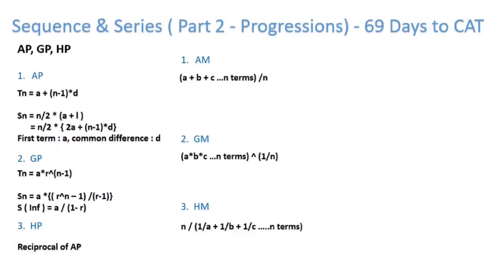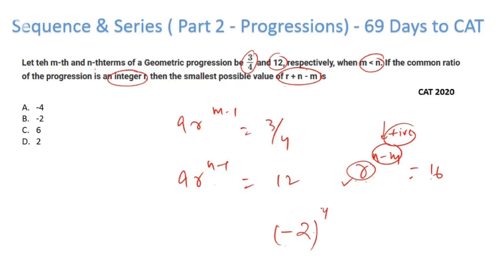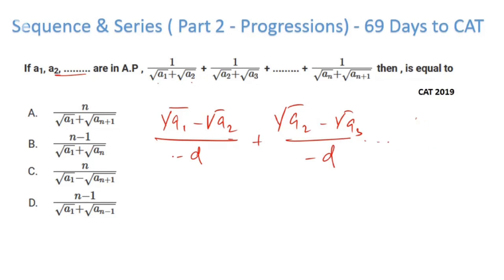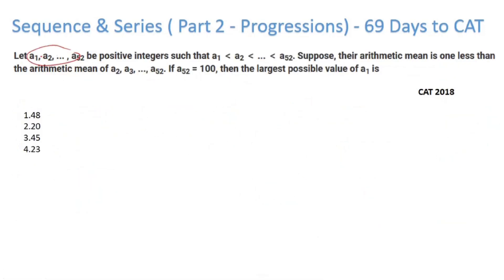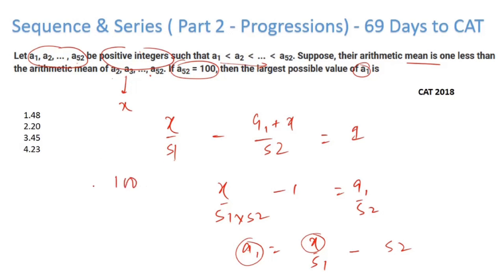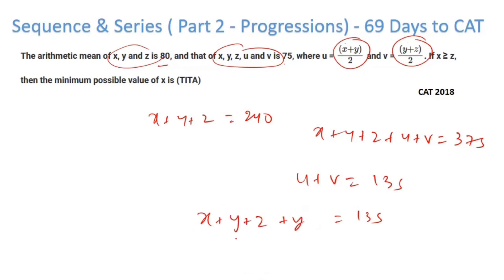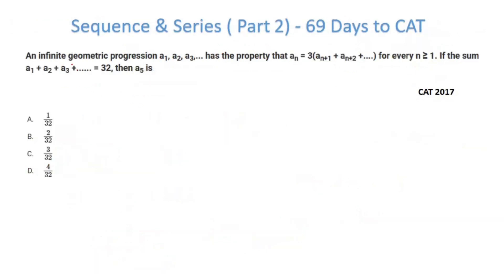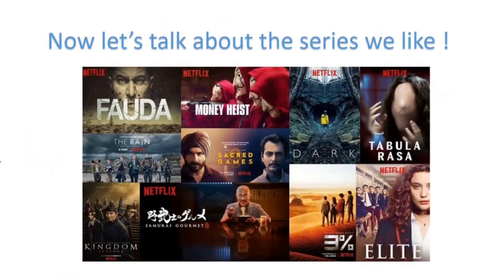Sequence & Series Part II ( Progressions - Top CAT Questions Solved ) - 90 DAYS TO CAT (Part 22)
69 Days to CAT - ' Progressions ' : Another key topic for CAT. Presenting all key questions from this topic for the last 5 years of CAT. Let's solve these questions and secure this topic once and for all.

Second part of sequence and series is here. Third part covering miscellaneous sequence/series would be coming soon. Hope this helps you all revise the key concepts.